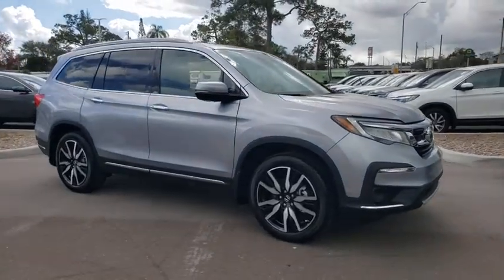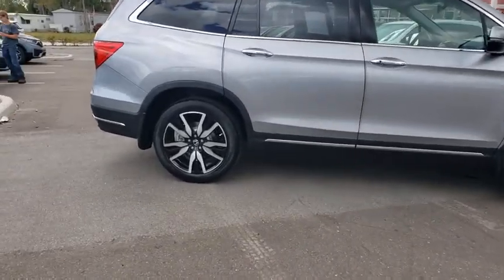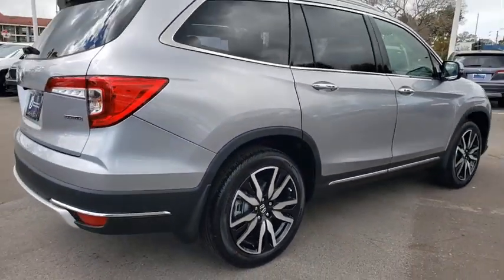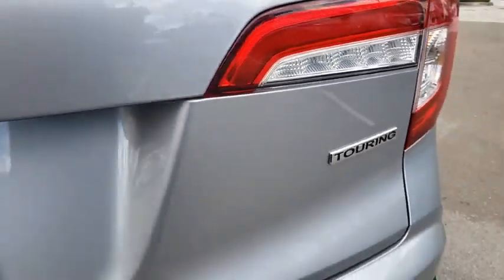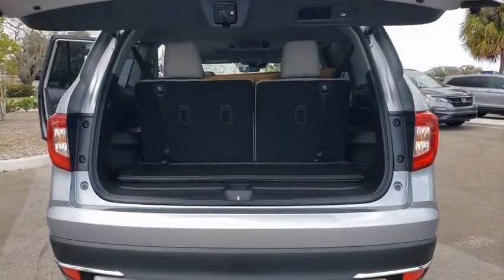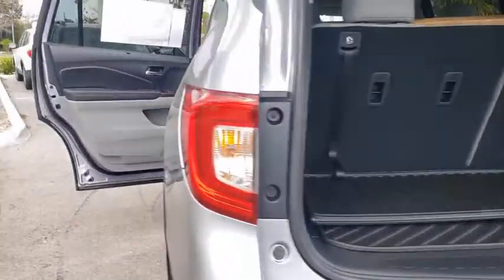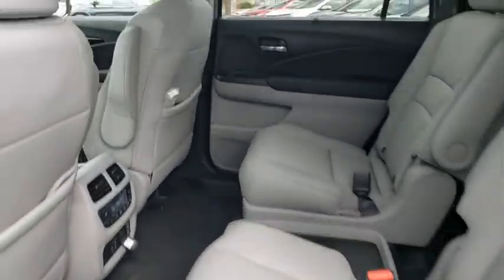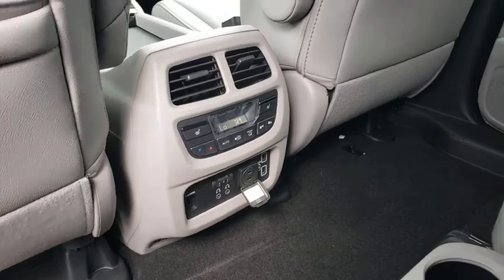2021 Honda Pilot Tampa, Clearwater, St. Petersburg, Pinellas Park, Palm Harbor, FL MB024639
Lunar Silver Metallic New 2021 Honda Pilot available in Tampa, Florida at Crown Honda. Servicing the Clearwater, St. Petersburg, Pinellas Park, Palm Harbor, FL area.

Crown Honda
7671 U.S. Hwy. 19 N.

This vehicle comes well equipped with 10 Speakers 3rd row seats: split-bench 4.33 Axle Ratio 4-Wheel Disc Brakes A/V remote: CabinControl ABS brakes Air Conditioning Alloy wheels AM/FM radio: SiriusXM Apple CarPlay/Android Auto Auto High-beam Headlights Auto-dimming Rear-View mirror Automatic temperature control Brake assist Bumpers: body-color Compass Delay-off headlights Driver door bin Driver vanity mirror Dual front impact airbags Dual front side impact airbags Electronic Stability Control Emergency communication system: HondaLink Entertainment system Exterior Parking Camera Rear Four wheel independent suspension Front anti-roll bar Front Bucket Seats Front Center Armrest Front dual zone A/C Front fog lights Front reading lights Fully automatic headlights Garage door transmitter: HomeLink Headphones Heated door mirrors Heated Front Bucket Seats Heated front seats Heated rear seats Honda Satellite-Linked Navigation System Illuminated entry Leather Seat Trim Low tire pressure warning Memory seat Navigation system: Honda Satellite-Linked Navigation System Occupant sensing airbag Outside temperature display Overhead airbag Overhead console Panic alarm Passenger door bin Passenger vanity mirror Power door mirrors Power driver seat Power Liftgate Power moonroof Power passenger seat Power steering Power windows Radio data system Radio: 590-Watt Premium Audio System Rear air conditioning Rear anti-roll bar Rear audio controls Rear reading lights Rear window defroster Rear window wiper Remote keyless entry Roof rack: rails only Security system Speed control Speed-sensing steering Speed-Sensitive Wipers Split folding rear seat Spoiler Steering wheel mounted audio controls Sun blinds Tachometer Telescoping steering wheel Tilt steering wheel Traction control Trip computer Turn signal indicator mirrors Variably intermittent wipers and Wheels: 20 Machine-Finished Alloy. Lunar Silver Metallic 2021 Honda Pilot FWD Touring